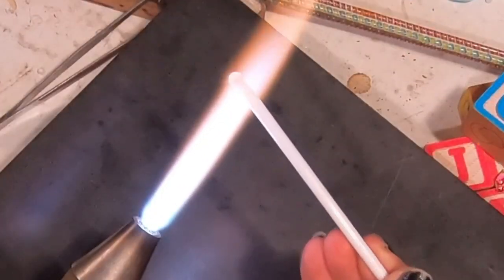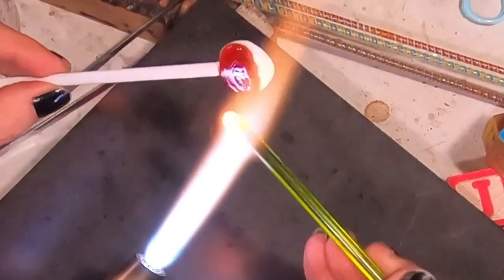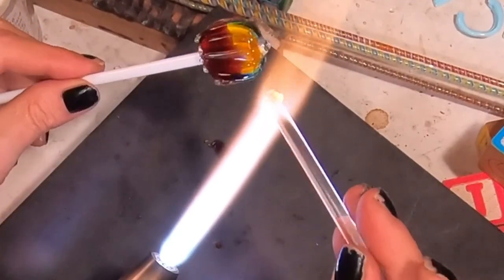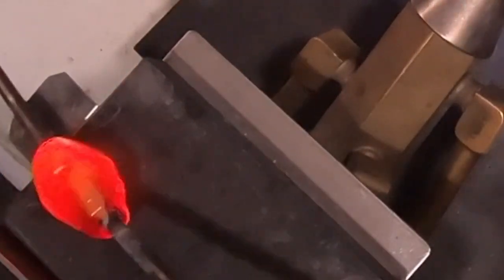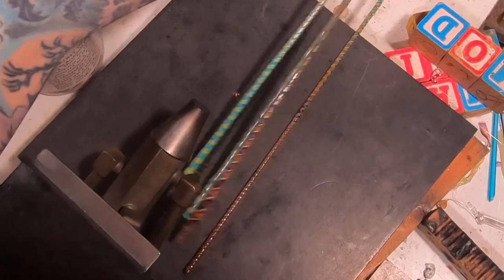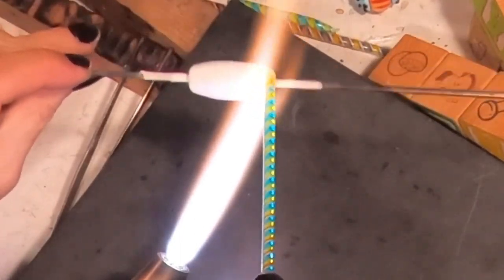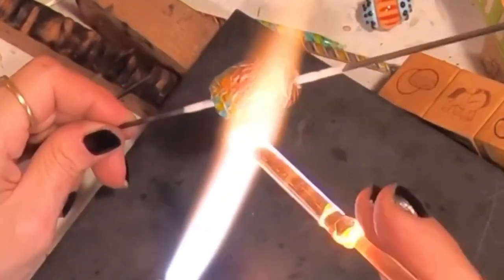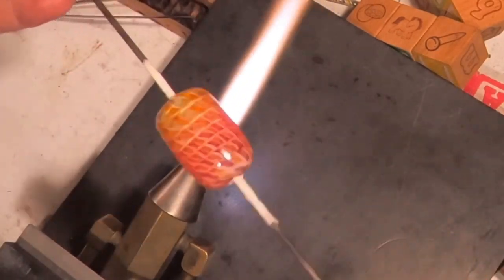Lampworking / Flameworking - 101.52 - Gradient Cane - 104 demo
Hello there!   I hope you are all doing well!
This is a technique I totally forgot about until recently… the beautiful gradient cane!
I just love the way the colors change… the cane itself is gorgeous!😍
We truly appreciate it!  You guys are the best!!!
Cheers! 🌹✨🌹✨🌹
Robin-